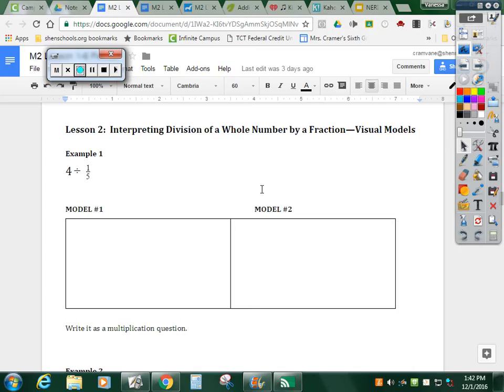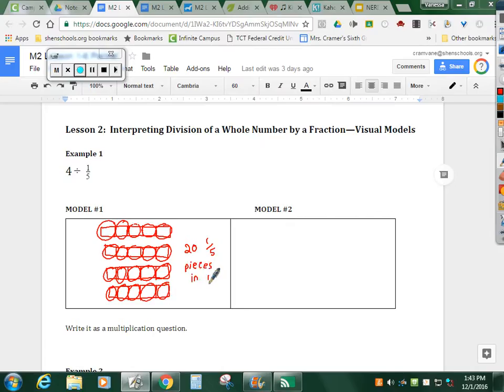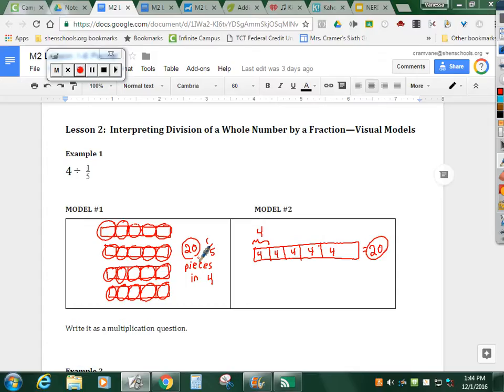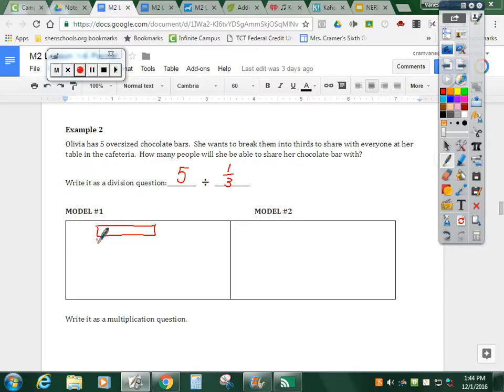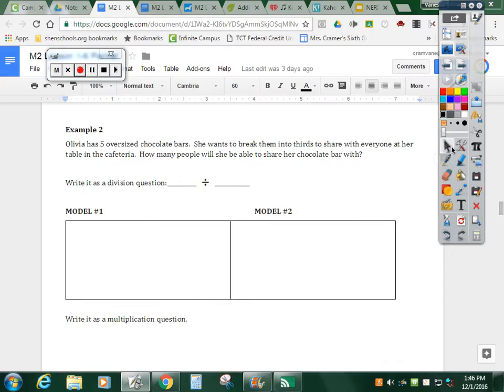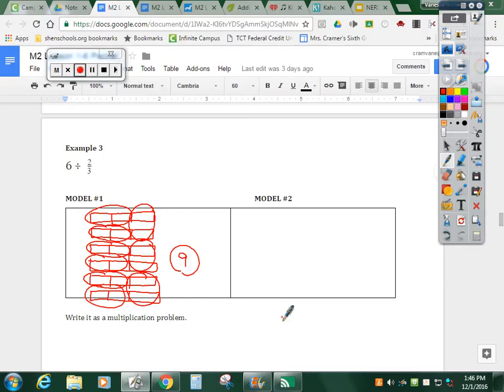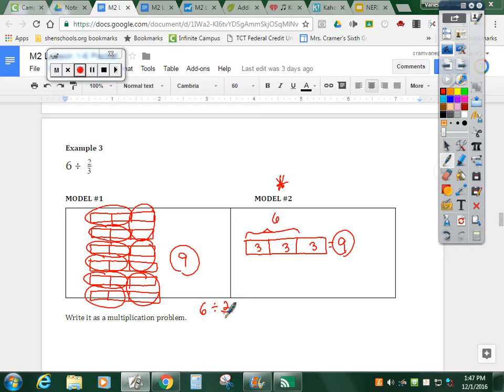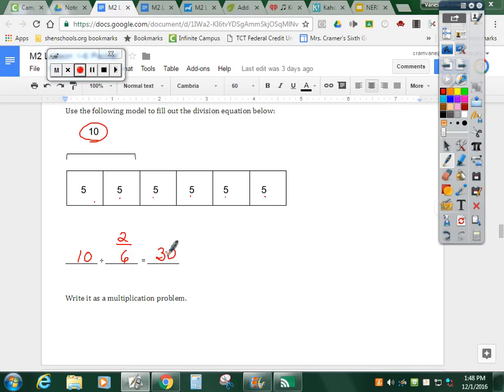M2 Lesson 2 2016